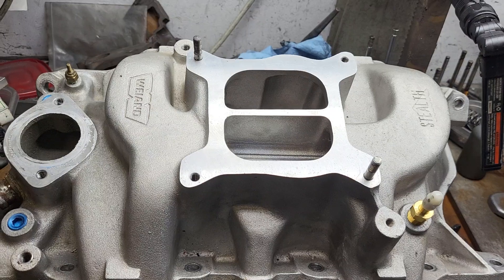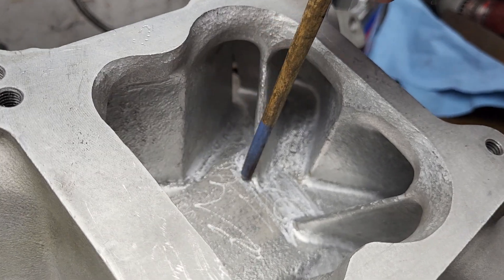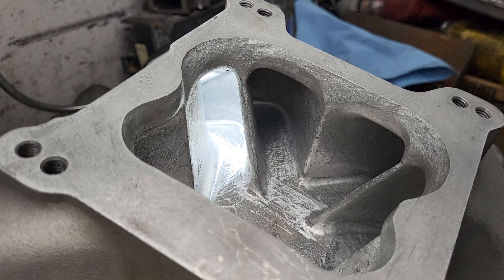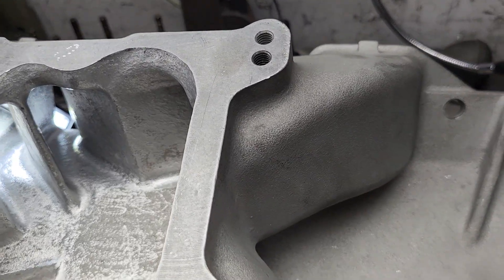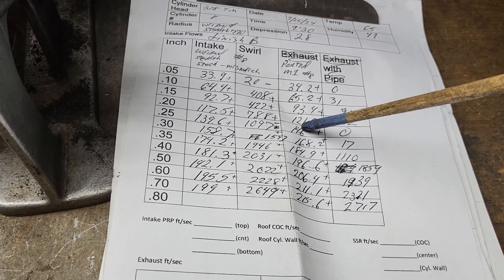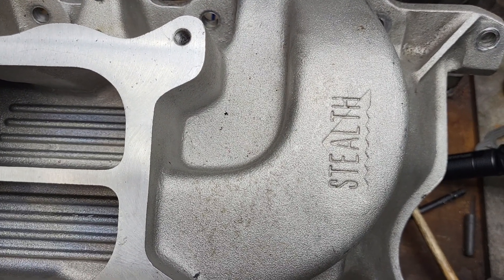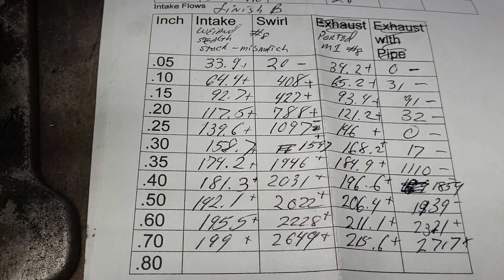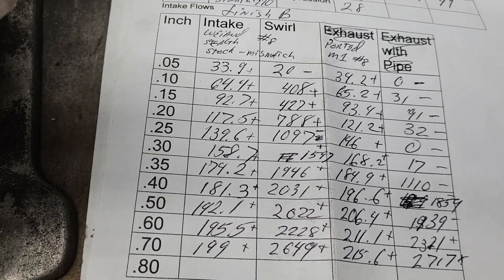David Vizard, Unity Motorsport, Mission Impossible 318 project, Ported Mopar M1 vs. Stealth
Flowed on the Mission Impossible cylinder head we go heads up between these two manifolds for fun and information only! these will not be dyno tested but impressive results.